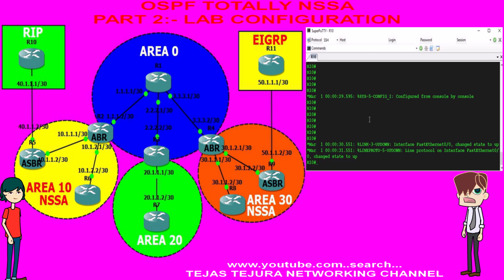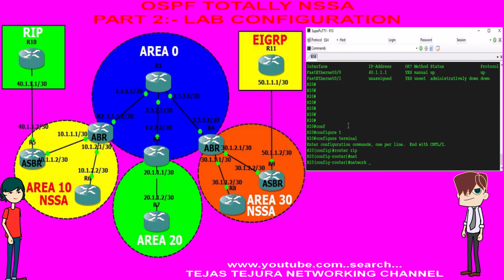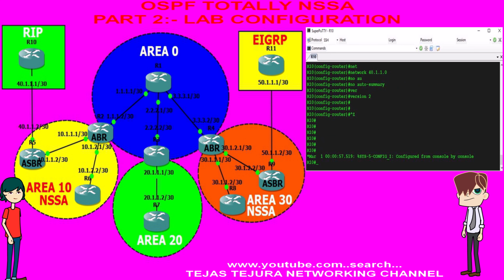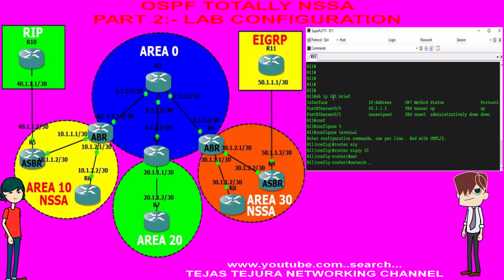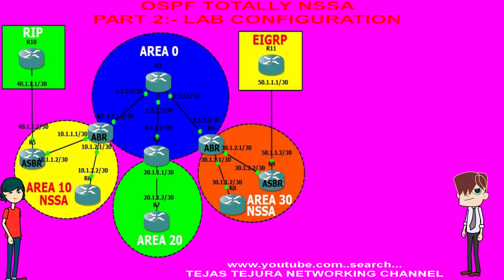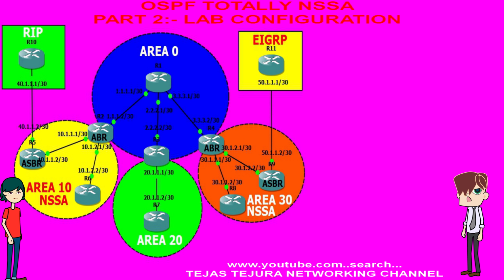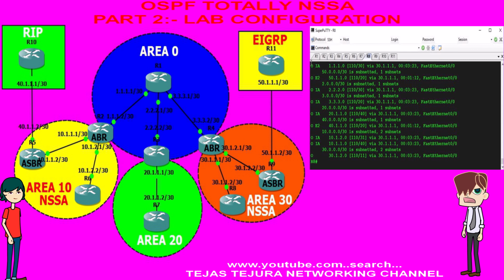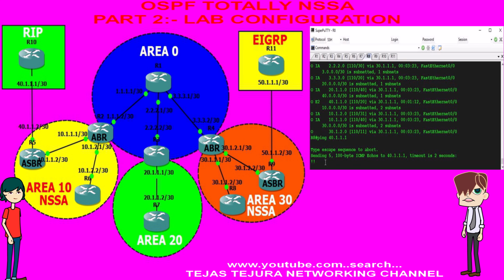OSPF Totally NSSA Part 2 Lab Configuration